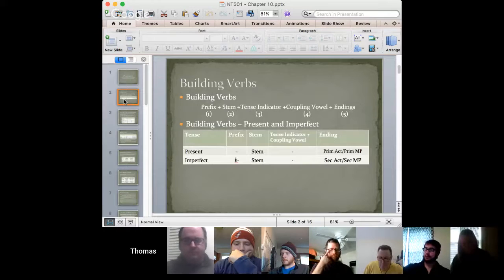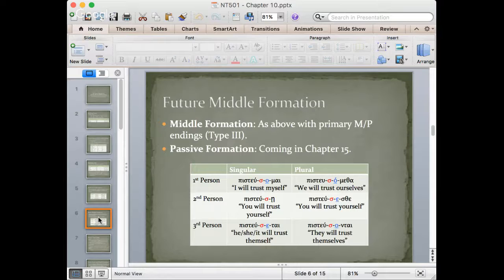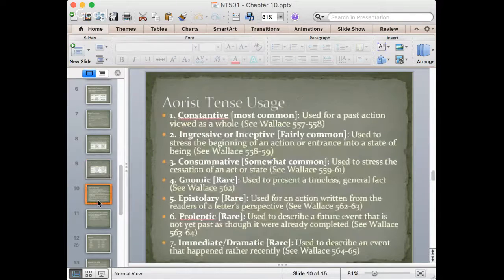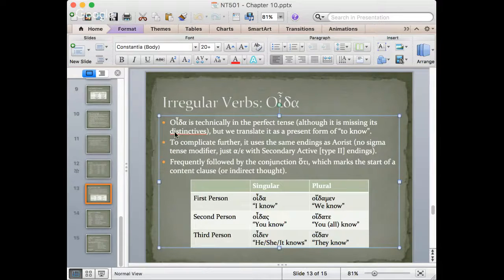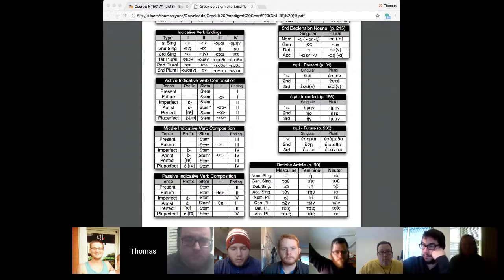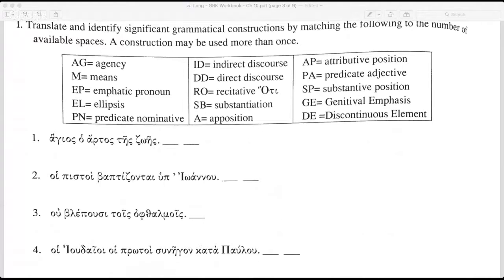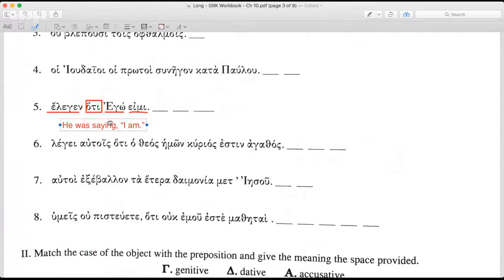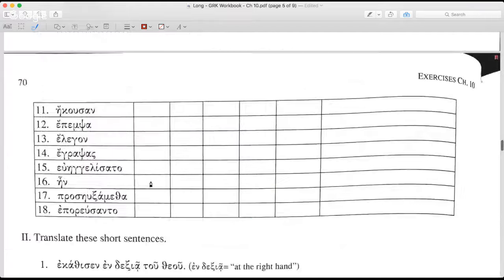NT501 Chapter 10